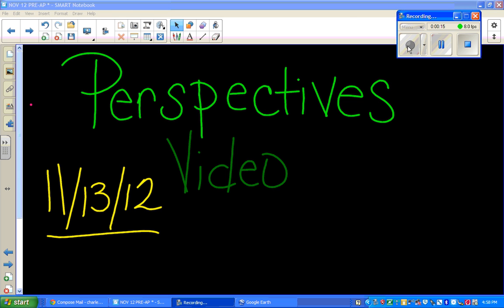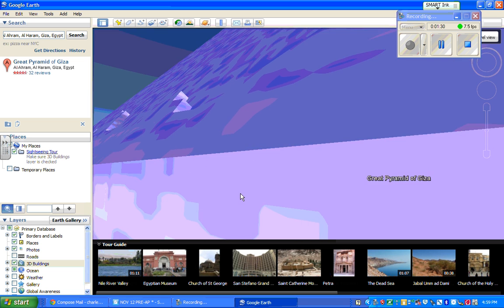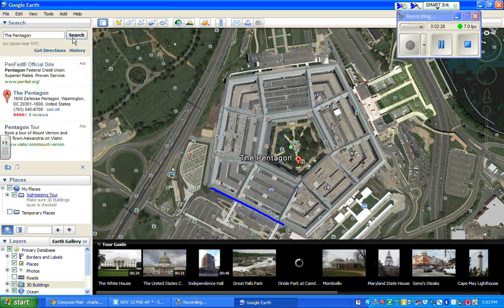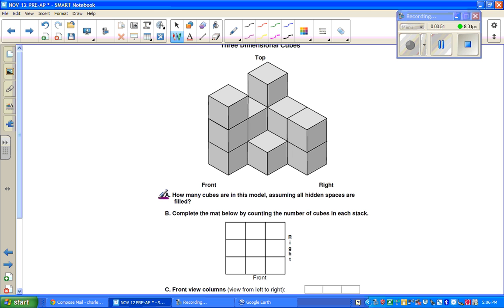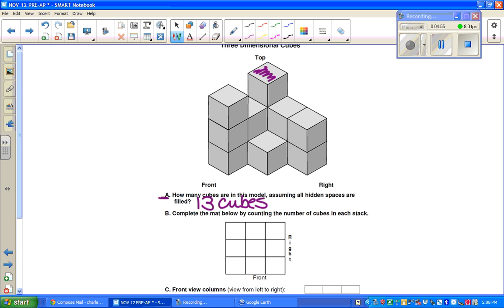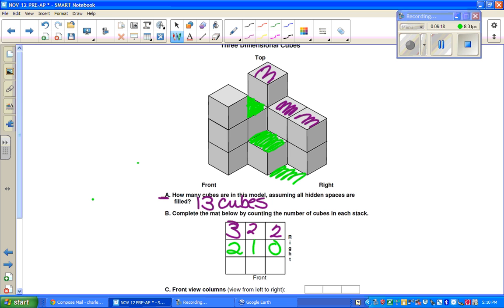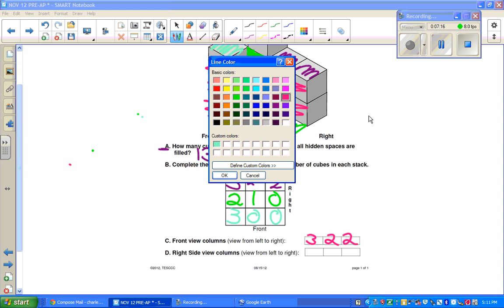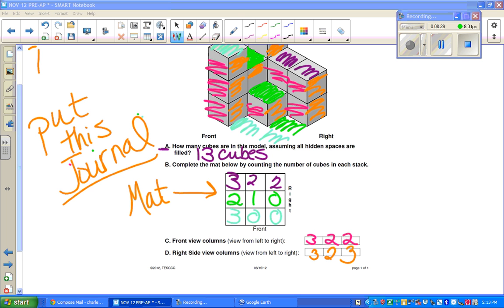perspectives video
Unit 4 - Perspectives